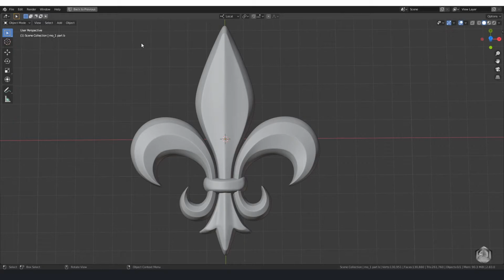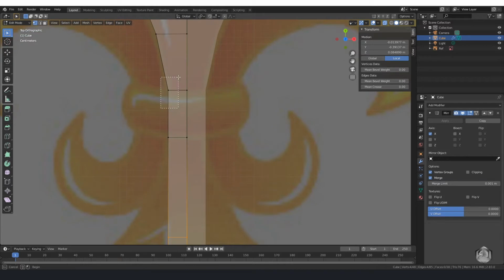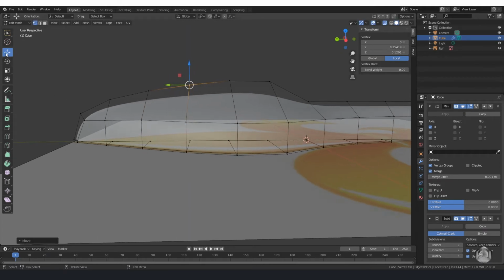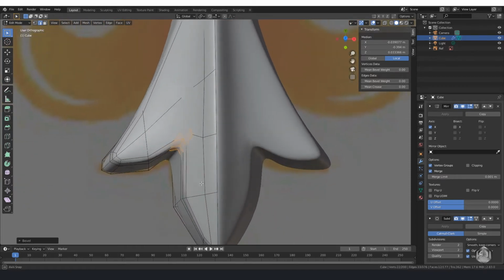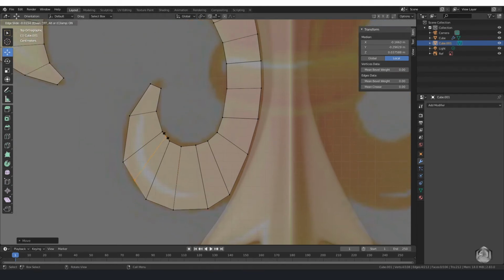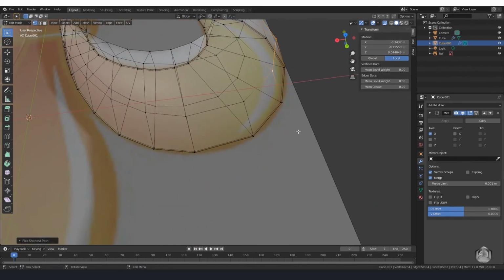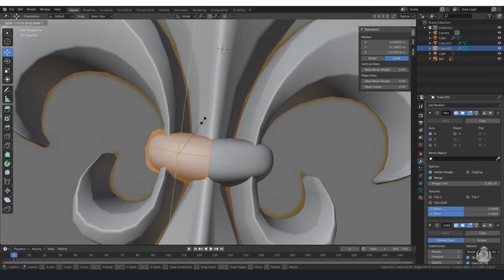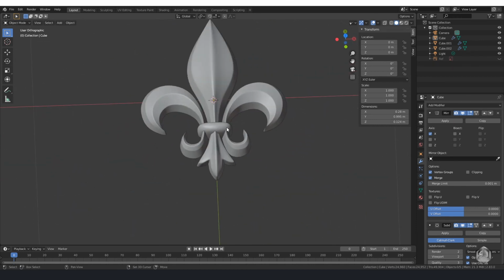Modeling Heraldic Lily in blender - Guide for Beginners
Welcome to modeling guide for beginners!:)

In this videotutorial we gonna create Heraldic Lily, using efficient tools to model quickly.

Heraldic Lily one of the most beautiful and main symbol of royal power.
This sign can be useful in many areas - it's good looks as object for medieval art/game or as acrhitectural/stucco 3D-element.

During tutorial I explaining some very basics of blender tools to use for artists who just started learning.

Knowledge you'll find in tutorial are useful in different industries - games, 3d printing, concept art, hard surface and organic modeling, industrial and graphic design - and in the same time it's focused on the most easiest way to implement any idea!
So there's a lot of topics to cover.